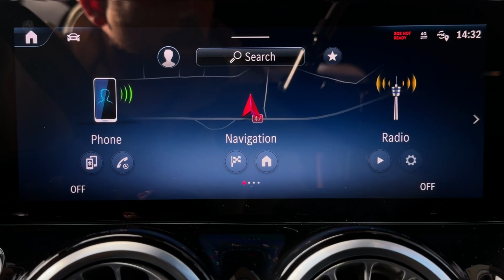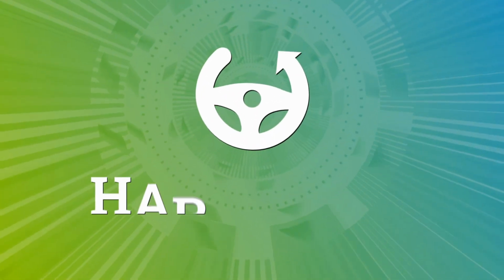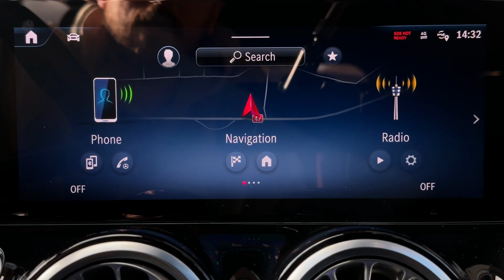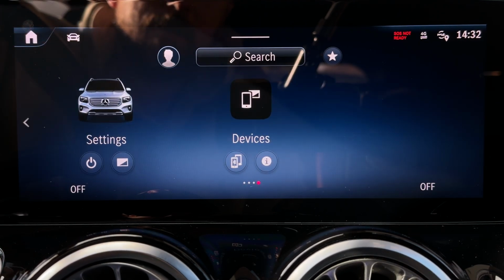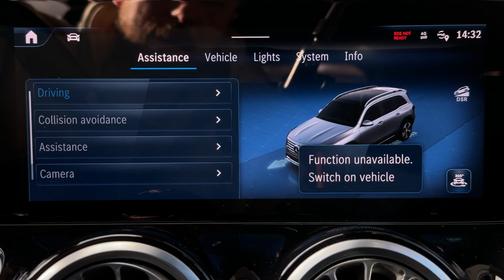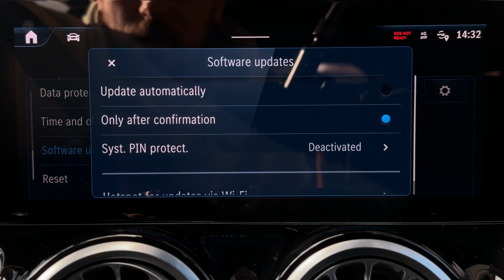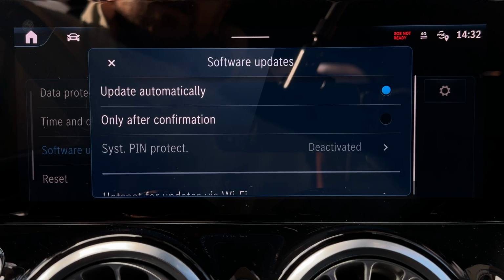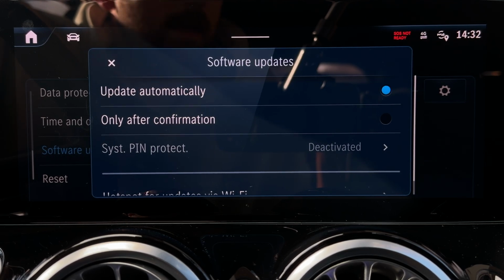MERCEDES-BENZ GLB – How to Enable Automatic Software Updates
Learn how to enable automatic software updates on your MERCEDES-BENZ GLB. In this short, clear clip you'll see every step on the car touchscreen: start from the home screen, swipe to Settings, tap the car icon for vehicle settings, open the System tab, select Software Update at the bottom and turn on Update Automatically. Once enabled your GLB will download and install available OTA updates automatically, keeping maps, safety systems and infotainment up to date without manual intervention.

How to enable automatic software updates on MERCEDES-BENZ GLB?
How to turn on automatic OTA updates on MERCEDES-BENZ GLB?
Where is the software update setting in MERCEDES-BENZ GLB?

0:00 Intro – what we will do
0:05 From home screen swipe left to find Settings
0:17 Tap the car icon to open vehicle Settings
0:31 Go to the System tab (fourth tab)
0:38 Scroll down and select Software Update
0:44 Open Settings and enable Update Automatically
0:52 Enabled — what happens next & outro